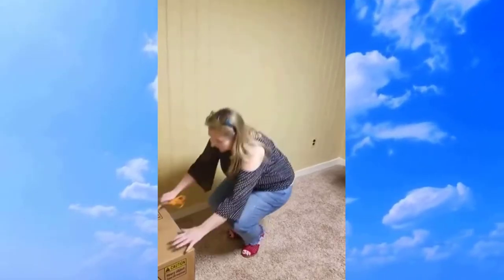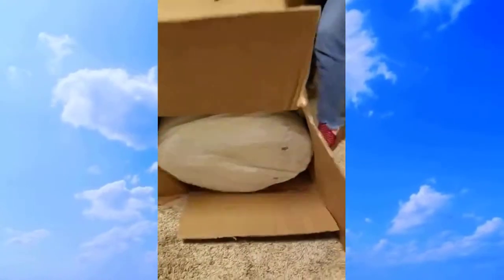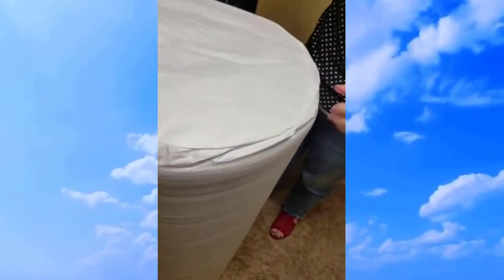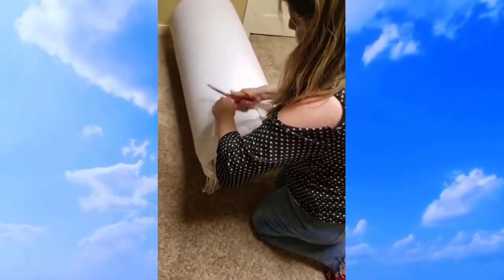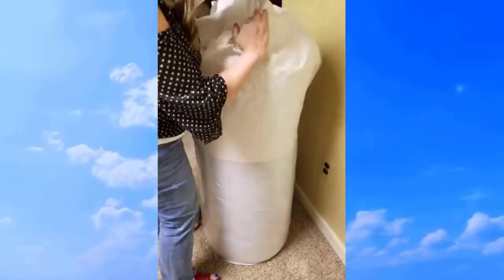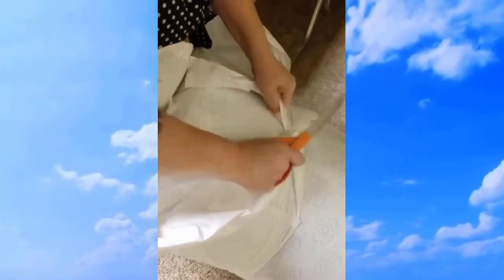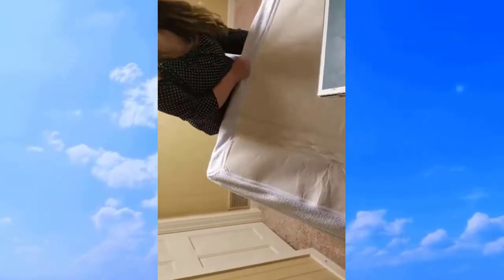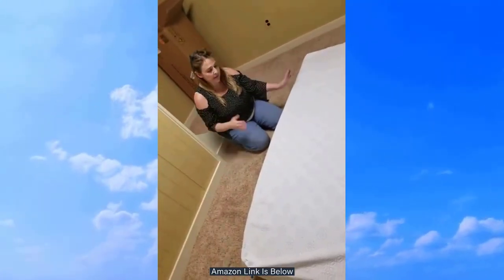✅ Review Zinus Memory Foam 12 Inch Green Tea Mattress 2019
* A little about Zinus Memory Foam 12 Inch Green Tea Mattress *

✅ Conforming Green Tea Memory Foam comfort and pressure relieving support for a better night’s sleep, foam is CertiPUR - US Certified for durability, performance, and content

✅ 3 inches Memory Foam, 2 inches Comfort Foam, 3.5 inches Airflow High-density Foam, 3.5 inches Airflow High-density Base Support Foam. Sizes are subject to +/- 0.5 Inch

✅ A safe and trustworthy anti-oxidant, Zinus infuses its memory foam products with natural green tea extract to maintain product freshness

✅ Smartly Shipped - Our patented technology allows our mattresses to be efficiently compressed, rolled and shipped in a box conveniently to your door

✅ Queen (L x W x H) 60 X 80 X 12 inches, 62.5 pounds, please allow up to 72 hours for the mattress to fully expand and for any potential odor to dissipate. We recommend removing all bed sheets from the mattress and letting it air out in a well-ventilated space.

✅ NOTE: Though our mattresses typically expand in 48 to 72 hours, they may take up to a week in some cases. Other factors, like cold weather, can also affect decompression times